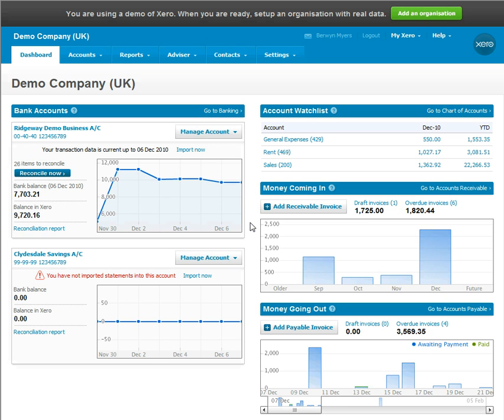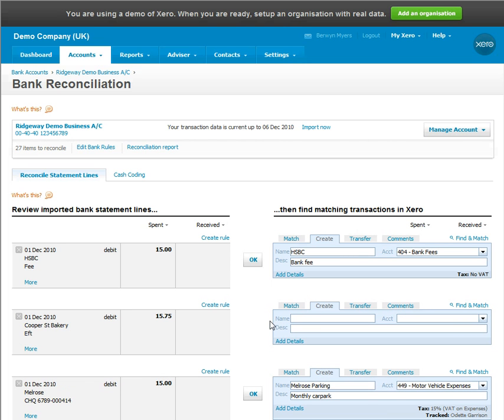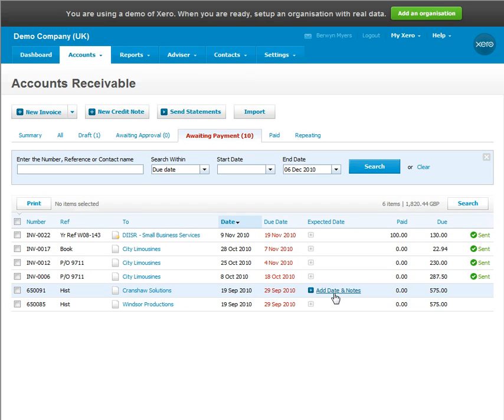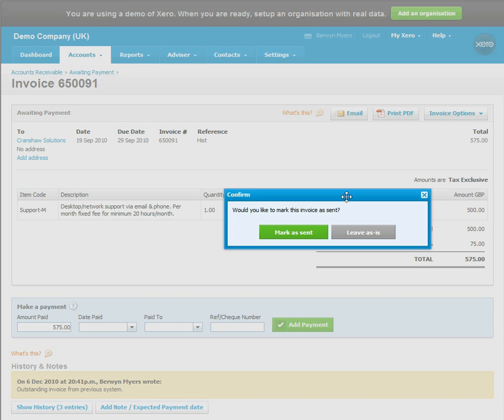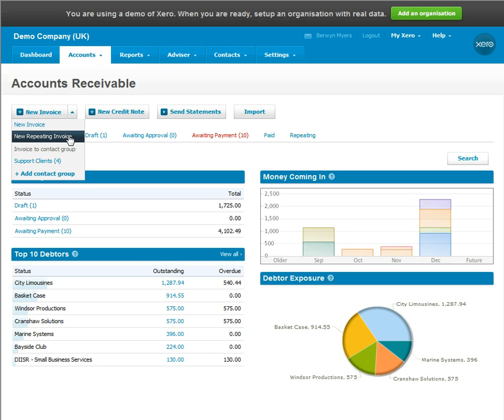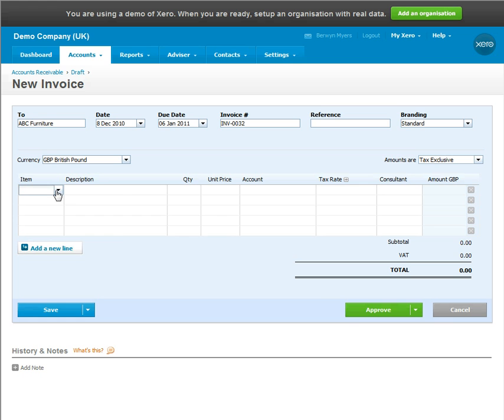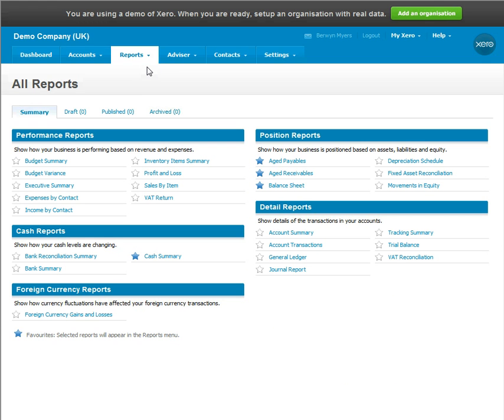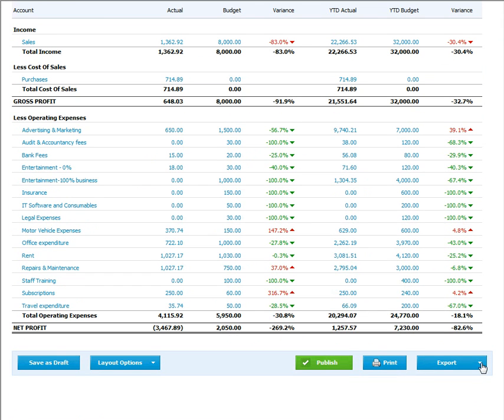Xero Tour.wmv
Whistle-stop tour of the key features of Xero.